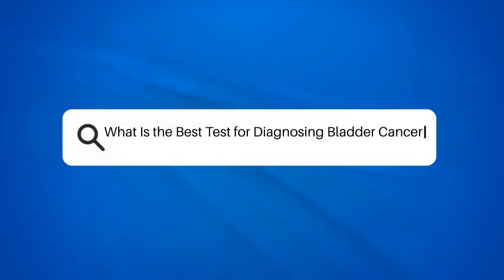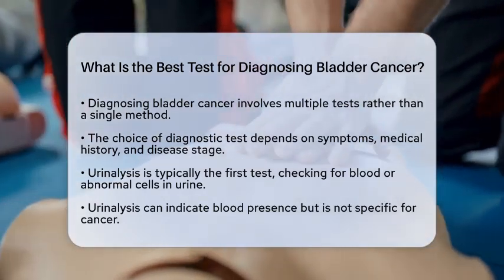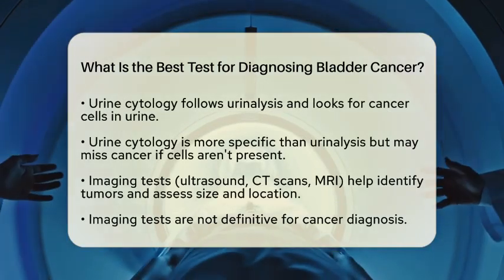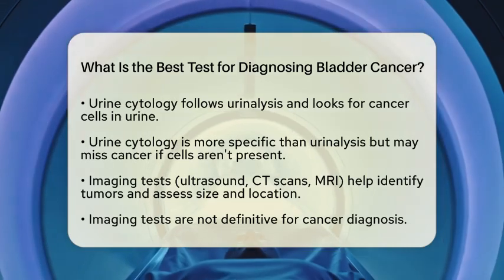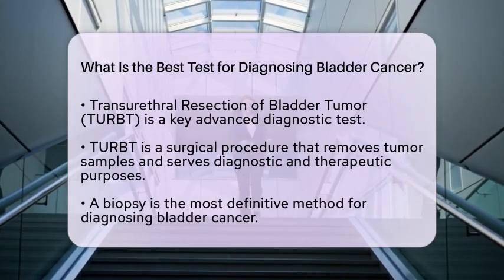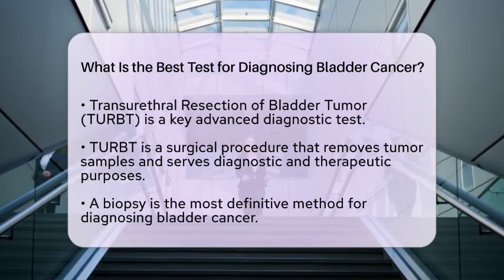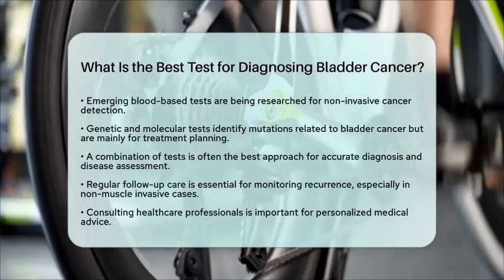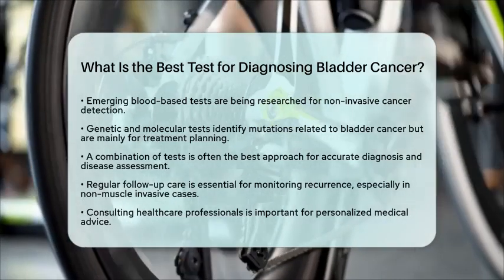What Is the Best Test for Diagnosing Bladder Cancer? | Bladder Health Support News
What Is the Best Test for Diagnosing Bladder Cancer? In this informative video, we cover the various methods used to diagnose bladder cancer. Understanding the diagnostic process is essential for anyone concerned about bladder health. We will outline the different tests available, discussing their purposes and limitations. From initial screenings to advanced procedures, each step plays a role in identifying bladder cancer accurately.

We will also touch on emerging technologies that are being researched for their potential in early detection. While some tests are more definitive than others, knowing how they work and what to expect can empower individuals to make informed decisions regarding their health.

Regular monitoring is vital, especially for those diagnosed with non-muscle invasive bladder cancer. We emphasize the importance of consulting healthcare professionals for tailored medical advice and follow-up care.

About Us: Welcome to Bladder Health Support, your go-to channel for clear and accessible information on bladder health. Here, we focus on essential topics including bladder cancer symptoms, types of bladder cancer, diagnosis, and treatment options. We also provide guidance on managing bladder conditions, preventing urinary tract infections, and living with an overactive bladder. The content provided is for general informational and educational purposes only. It is not intended to substitute for professional medical advice, diagnosis, or treatment. Never disregard professional medical advice or delay seeking it because of something you have seen in this content. Never rely on this information in place of consulting with qualified healthcare professionals. The creators and distributors of this content are not responsible for any adverse effects or consequences resulting from the use of any suggestions, preparations, or procedures described in this material. Always consult with your healthcare provider before starting any new health-related practice or program.